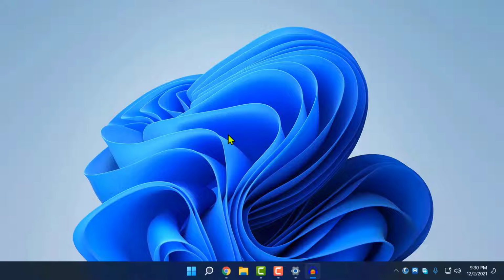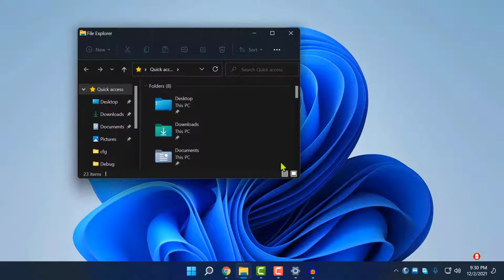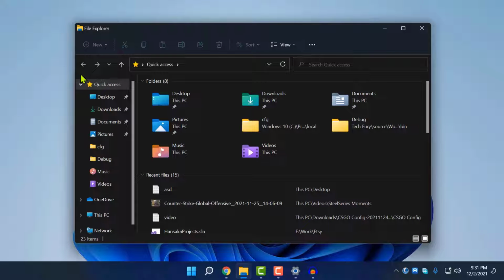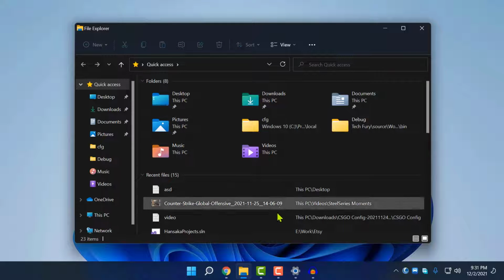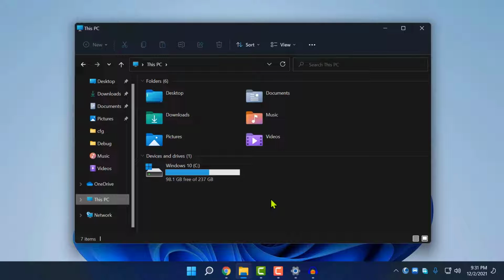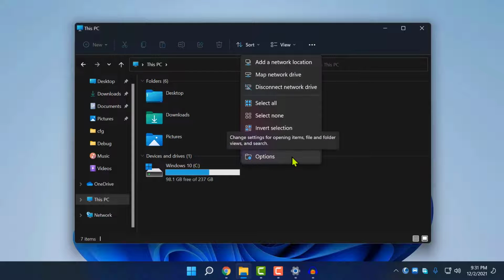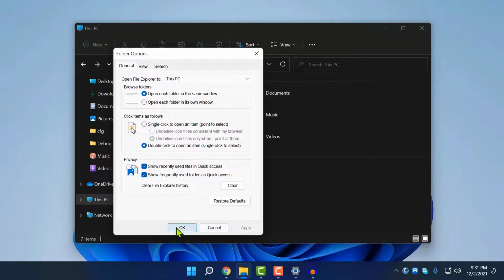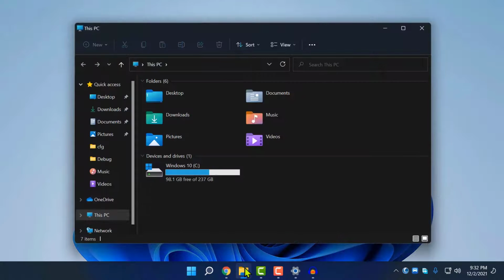Windows 11 - Change File Explorer To Open This PC By Default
Tired of the Windows Explorer opening to the Quick Access tab, and you have to click This PC? In this step-by-step tutorial, I'm going to show you how to change File Explorer to This PC by default instead of Quick Access. This video will show you how to open File Explorer on This PC instead of Quick Access on Windows 11.

⌚ Timestamps
0:00 Intro
0:56 Setting to change
1:27 Testing